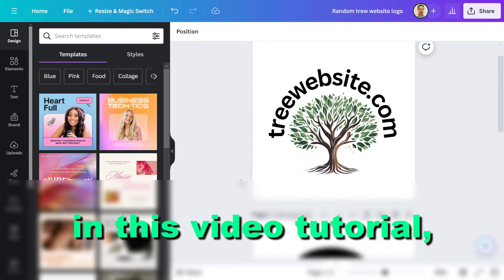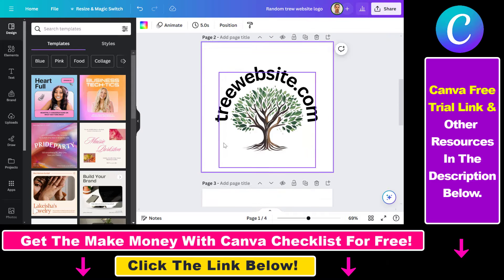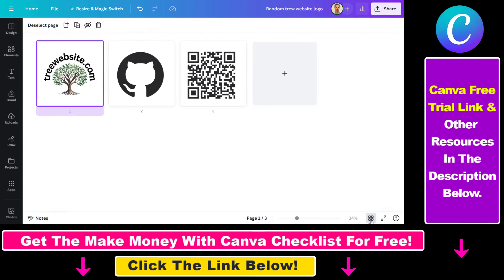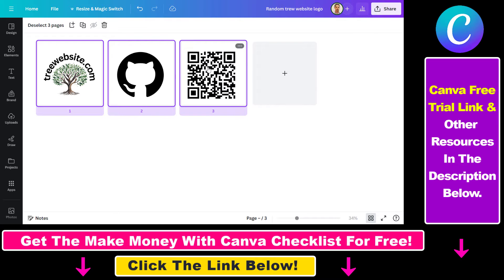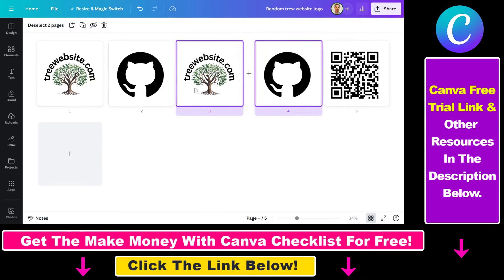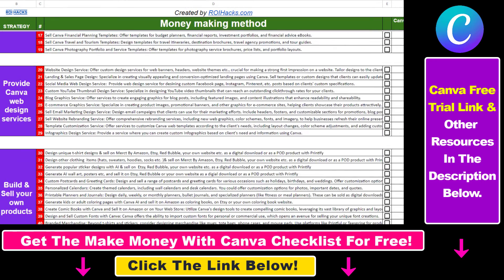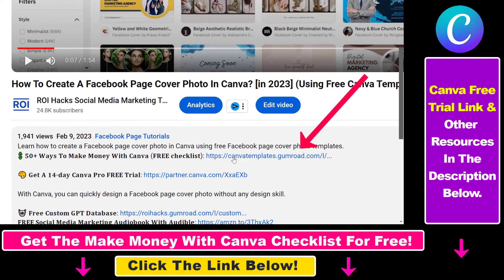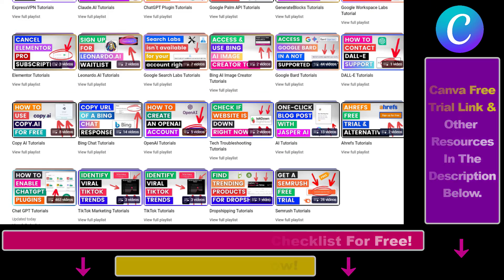How To Duplicate Multiple Pages In Canva? [in 2025]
Learn how to duplicate multiple pages in Canva.